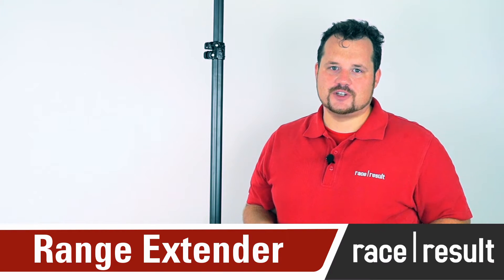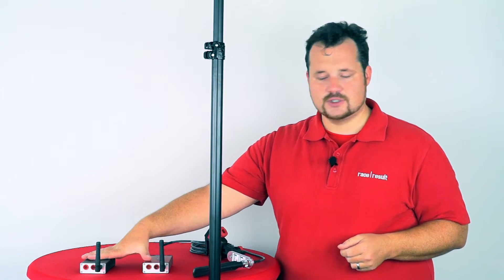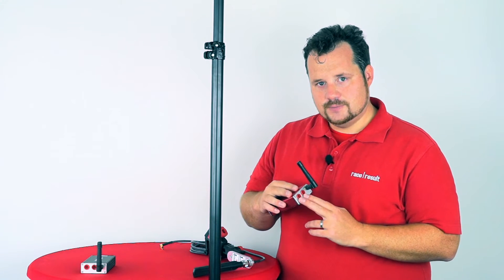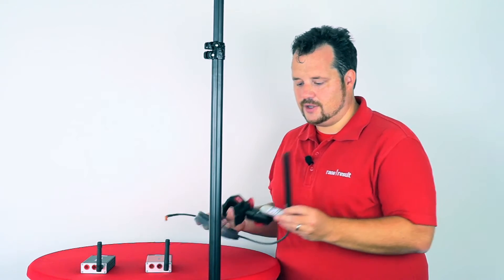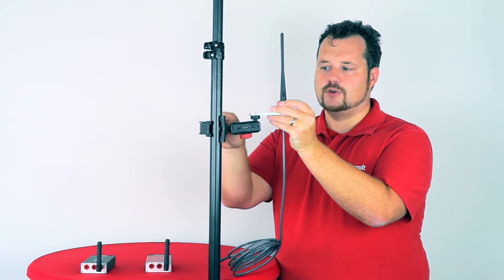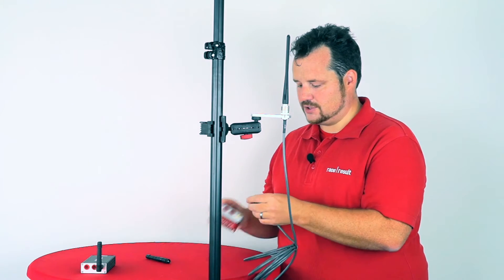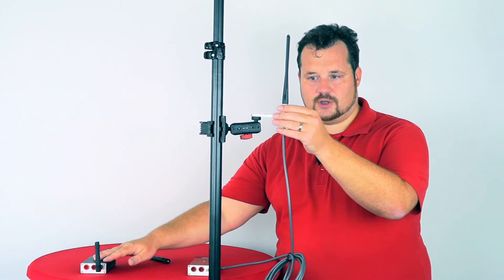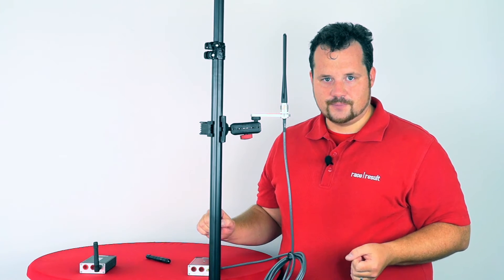race|result Innovation: Range Extender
Watch Nikias Klohr explaining one of our newest innovations: the race|result Range Extender.